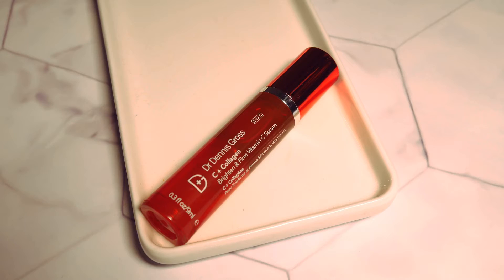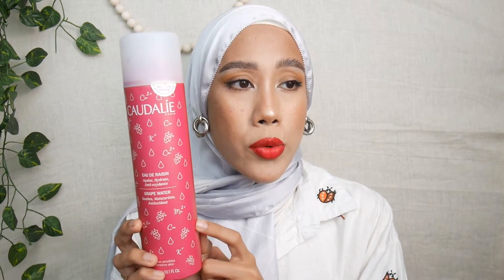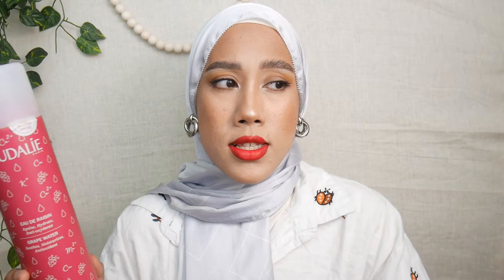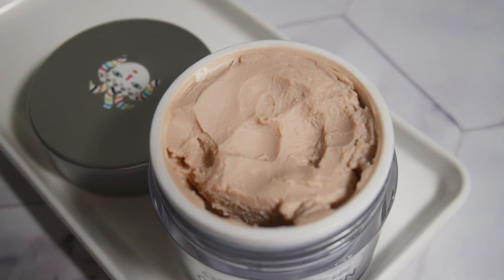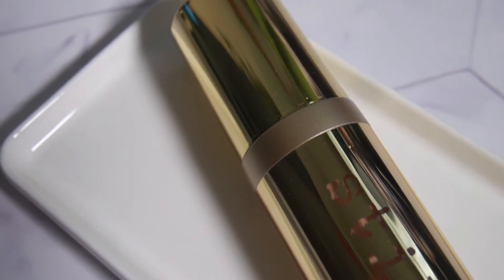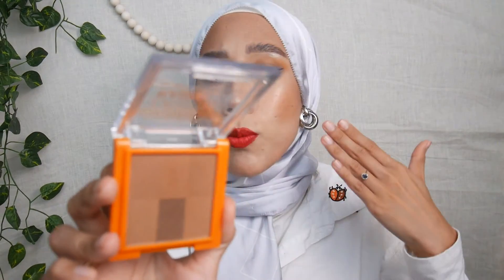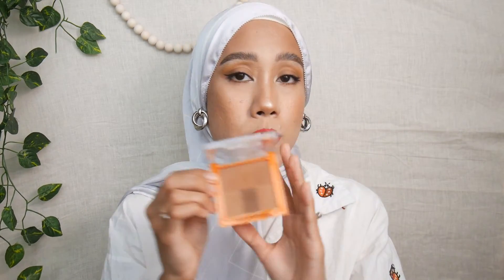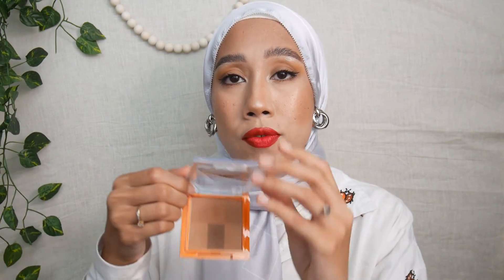MY OCTOBER 2020 FAVOURITES | BEAUTY FOCUSED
salam everyone hope all is well, this is my first favourites video.yeay!. in the month of October i discovered a few beauty bits that i enjoyed using them. i discovered new brow technique that i have been wanting to do but hesitant because i think too much. also i love how red lips look on me. what do you think?. this video is skincare & makeup related, i hope i can include some lifestyle favourites as well in future. hope you'll enjoy this video & let me know what is your October favourites .

Makeup details:
DR. DENNIS GROSS C + Collagen Brighten & Firm Vitamin C Serum

DR. DENNIS GROSS Alpha Beta® Extra Strength Daily Peel

nyx bare with me prime set& refresh setting spray

motte liner, brown

maybelline sensational listick, red for me

My Filming Gear:

Lumix GF7
Natural lighting

be nice to one another